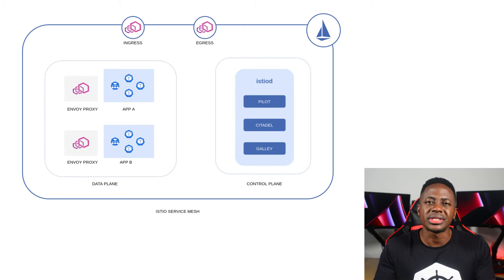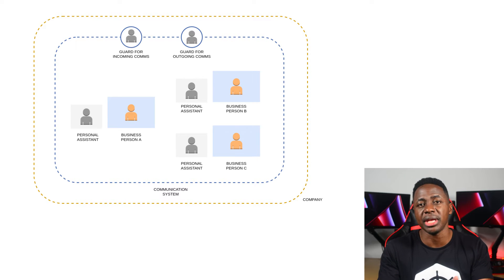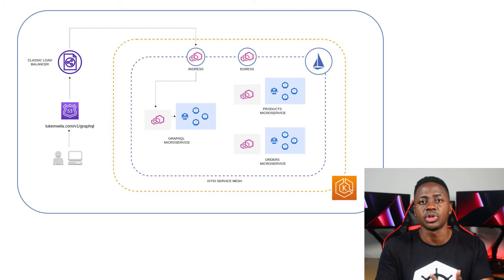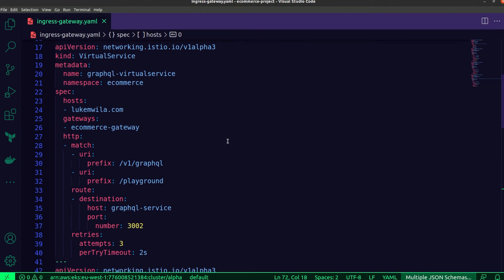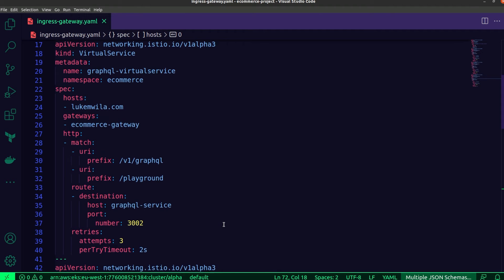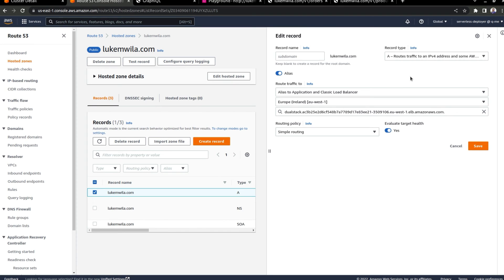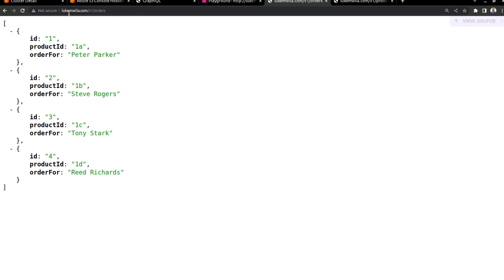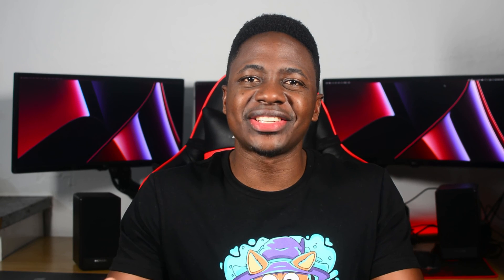Using Istio Gateway to Route Traffic to Microservices on Amazon EKS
One of the glaring challenges of deploying microservices to Kubernetes is figuring out optimal and secure network communication from outside the cluster to your services inside of it and network communication between the services themselves. In some scenarios, we can use Kubernetes services like LoadBalancers and NodePorts to expose our applications to the world. However, there are use cases where this isn't the best approach. A better and safer practice is establishing a single point of entry into your cluster that can also manage HTTP traffic and smart routing. I'll discuss how a tool like Istio can help with accomplishing this. Istio is an open-source implementation of a service mesh and is an agnostic middleware solution that handles network communication for your applications. You can use Istio gateways and virtual services to open a doorway to the microservices in your cluster and securely route that traffic to the relevant destination services.

In this video, I'll talk about how you can use the Istio ingress gateway and virtual services to establish a single entry point into your cluster, and route traffic to your microservices in an Amazon EKS cluster.

Timestamps:
00:00 - Introduction
00:42 - Using Kubernetes Services to expose microservices to external traffic
01:51 - Istio overview
02:53 - Service mesh analogy for routing in microservices
04:59 - Overview of architecture with Istio ingress gateway in Amazon EKS cluster
05:59 - Code walk-through of Istio configuration resources: Gateway and Virtual Service
09:58 - Demo of Istio gateway, virtual services, and microservices deployed to Amazon EKS cluster